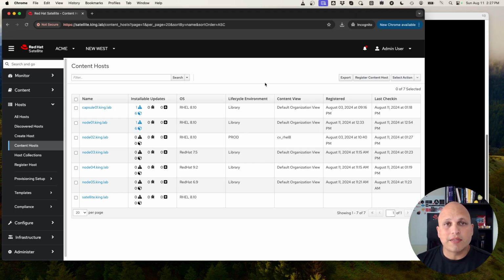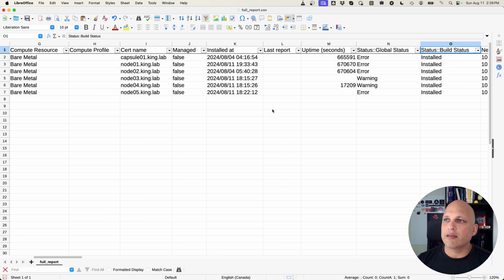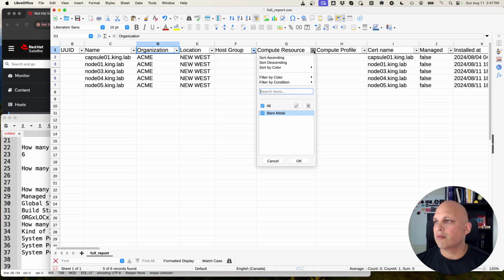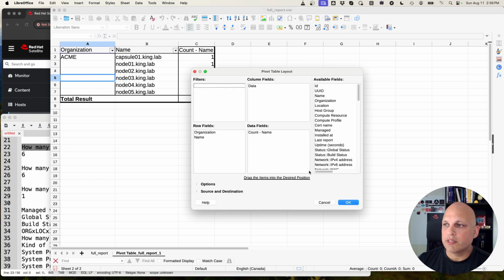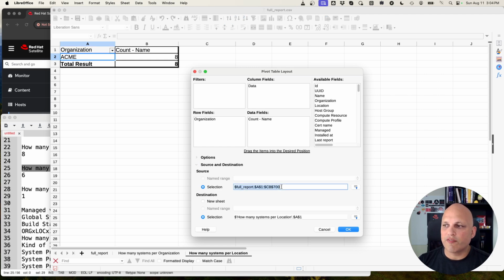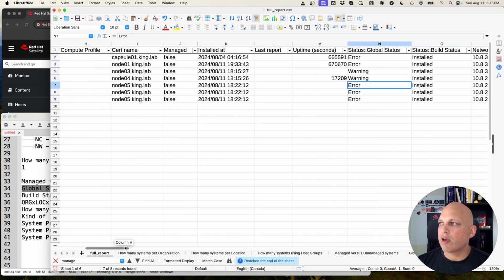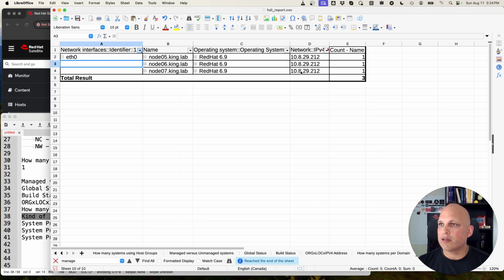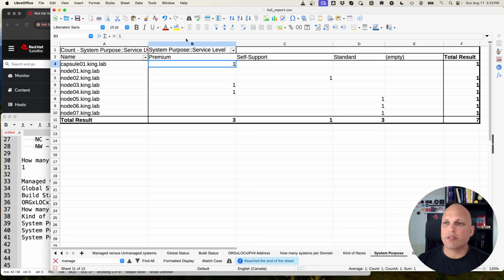Pivot Tables Explained: The Ultimate Guide (using LibreOffice)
Welcome to "Pivot Tables Explained: The Ultimate Guide (using LibreOffice)"! In this comprehensive tutorial, we will dive deep into the world of pivot tables using LibreOffice Calc. Whether you're looking to enhance your data summarization skills or explore advanced pivoting techniques, this video has you covered.

Learn how to effectively utilize data analysis and visualization to create dynamic reports that reveal key data trends and metrics analysis. We will cover advanced spreadsheet features that enable you to craft compelling data storytelling and visual storytelling experiences.

Mastering these powerful tools will elevate your spreadsheet strategies and analytics fundamentals, allowing you to explore data like never before. From data reporting to data mapping and advanced analytics strategies, this guide will unlock the full potential of spreadsheet wizardry.

Join us as we break down the essential techniques for data exploration and provide you with the insights needed to become proficient in using LibreOffice for data pivoting. Don't miss out on this ultimate resource for anyone looking to enhance their analytics skills and reporting tools. Let's get started!

*Chapters*
0:00 - Intro
0:36 - Collecting the data from Satellite to be used as a dataset
4:46 - Opening the CSV file using Libre Office
5:28 - Introduction to the dataset
6:02 - Initial setting in the dataset
7:58 - Analyzing the columns to know the dataset
13:18 - Some questions that we would like to answer (using auto filter)
18:01 - Creation of the Pivot Table
18:50 - The same questions we would like answers (now, using the Pivot Table)
53:14 - Closing